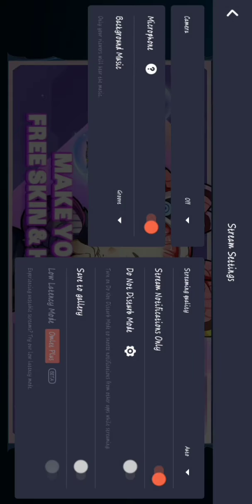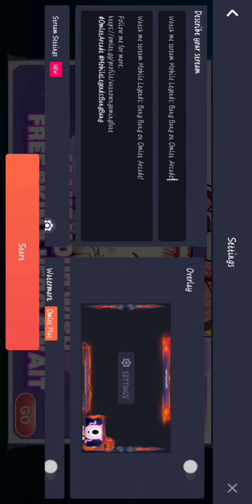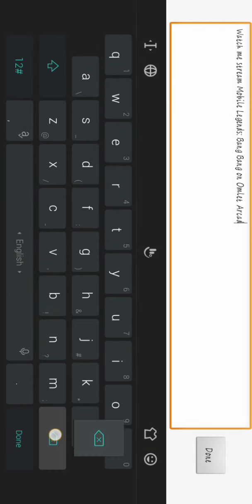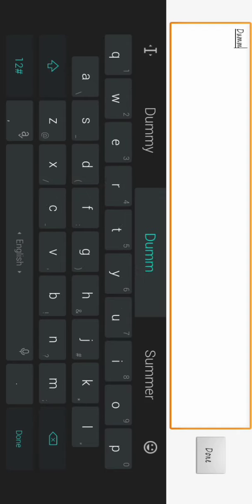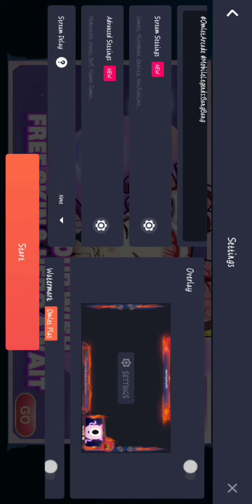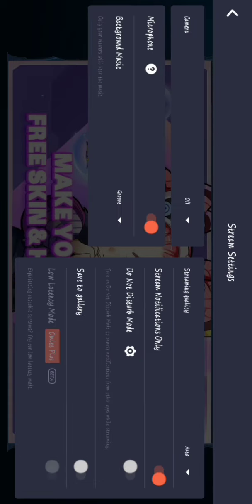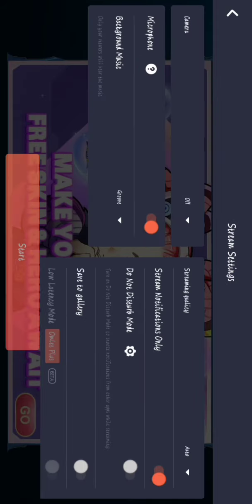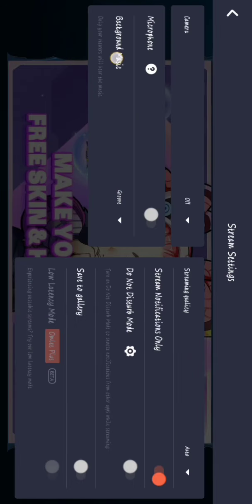HOW TO FIX/PUT BACKGROUND MUSIC AT OMLET ARCADE (2020)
I apologize for some audio crack 😆😅✌

sorry guyz the app or the version in the link or in this video was not working anymore, when I upload this video was working I think after a month they don't work anymore

I apologize for your time you spend searching and watch my video

if you want to have background music in your live, open your mic and play music from your phone. I hope this will help you